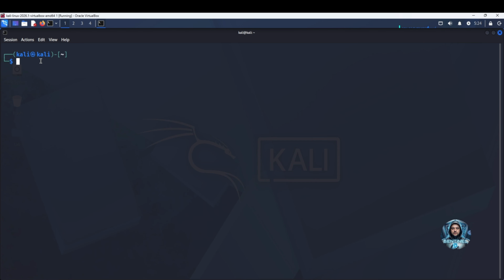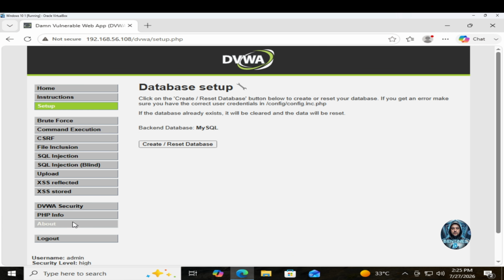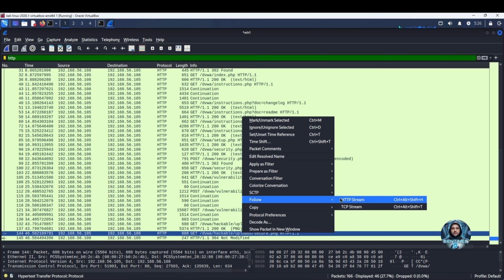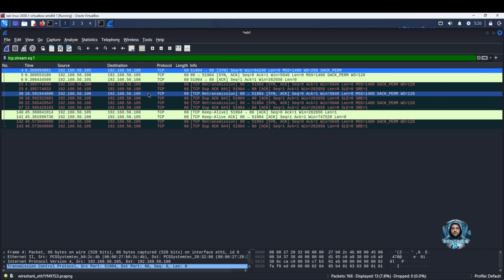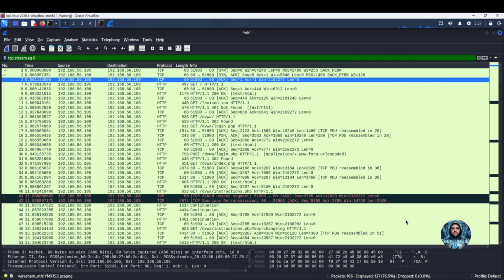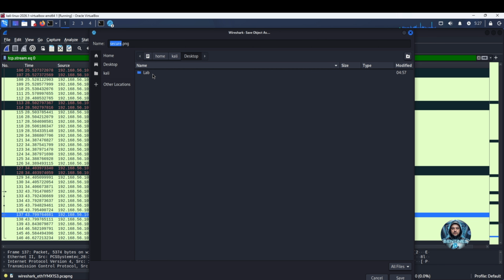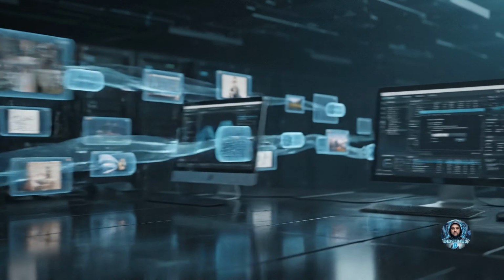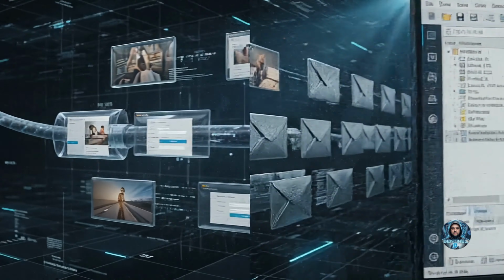How Hackers Rebuild Everything You Do Online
Most people think a packet capture is just a wall of random data.

It isn't.

In this video, I show you how Wireshark rebuilds thousands of individual packets into complete conversations, how professional analysts investigate network traffic using Follow Stream and Conversations, and how files transferred over unencrypted HTTP can be reconstructed directly from captured traffic.

You'll learn:

• Follow HTTP Stream
• Follow TCP Stream
• Statistics → Conversations
• Export Objects → HTTP
• How packet reconstruction actually works
• Why unencrypted traffic is dangerous
• How to better protect your own network

⚠️ Every demonstration in this video was performed inside my own isolated lab using systems I own and have permission to test.

Never capture or inspect traffic without proper authorization.

Next Episode:
Map Every Device on Your Network in Seconds with Nmap.